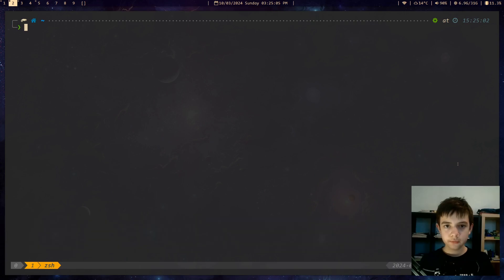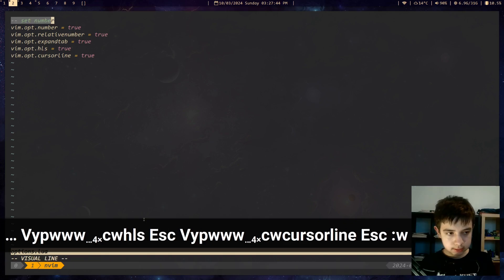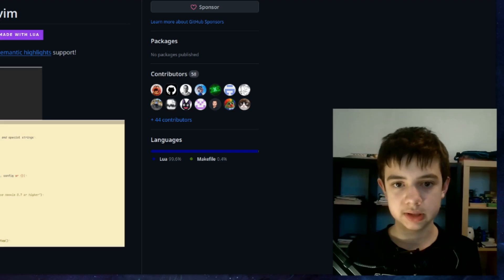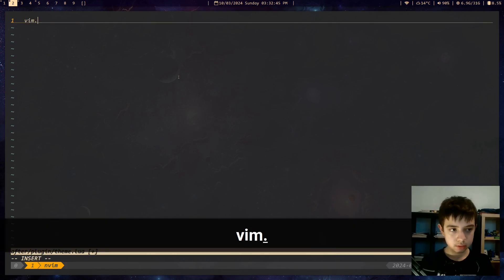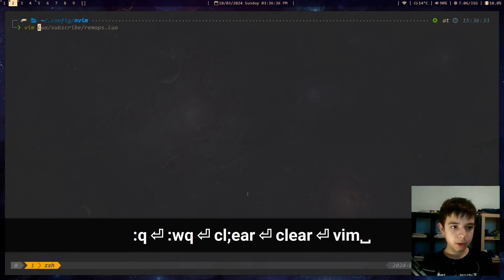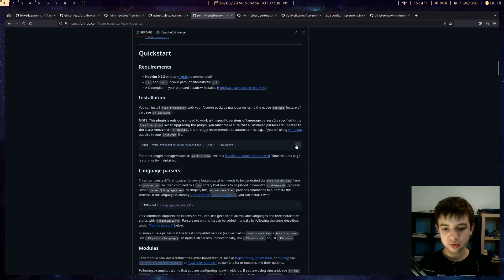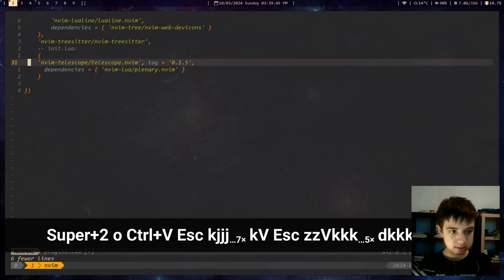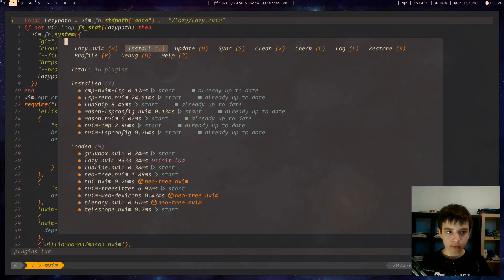Configuring neovim: full guide.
timestamps
0:00 Intro